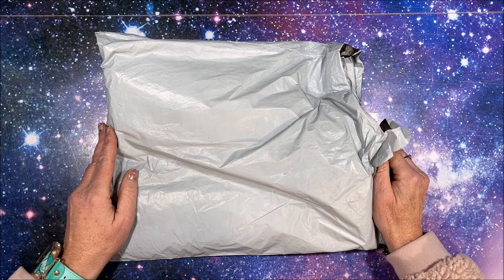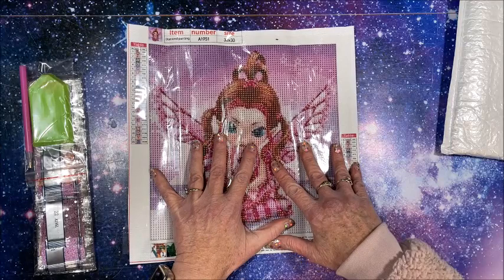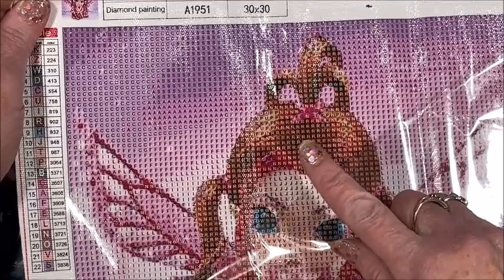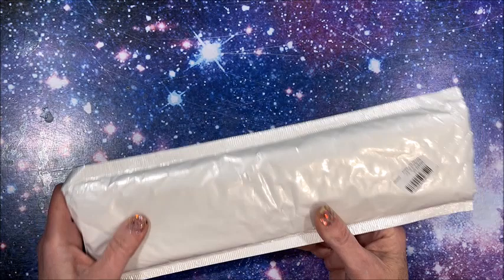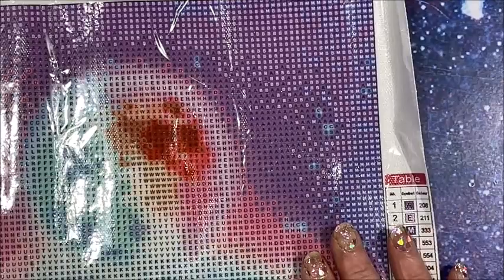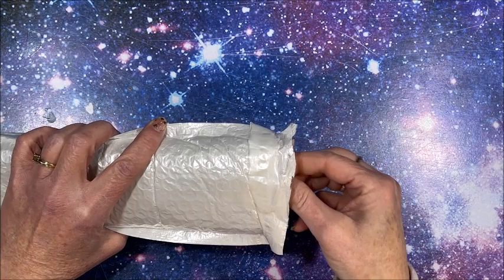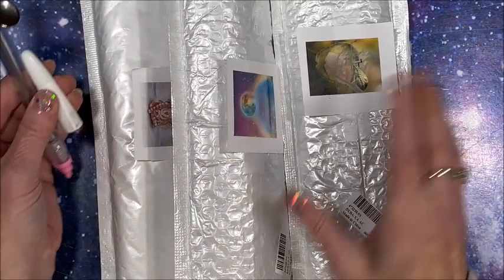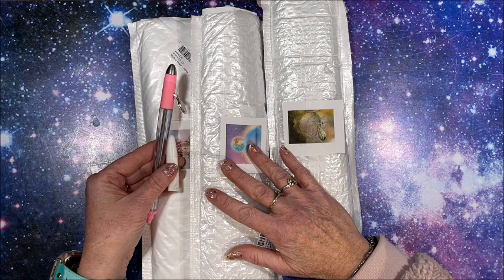Unbagging of Diamond Paintings and Tools from DIY Choose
In this video, I unbag 3 diamond paintings and a couple of diamond painting tools from DIY Choose.